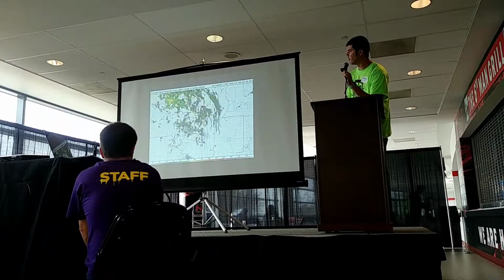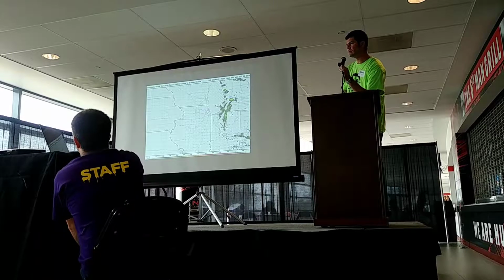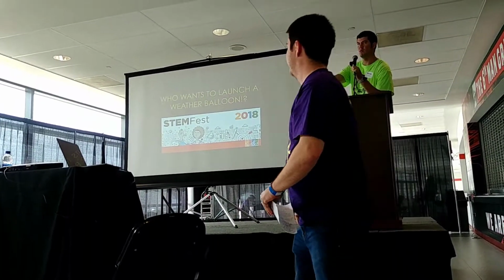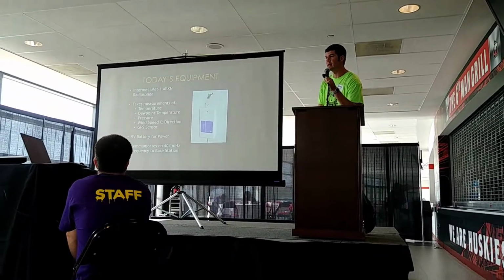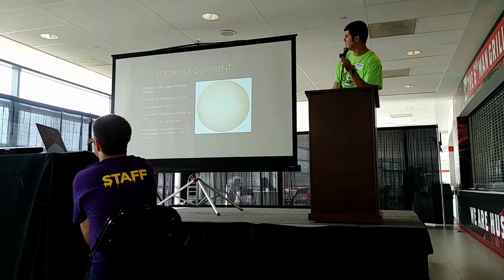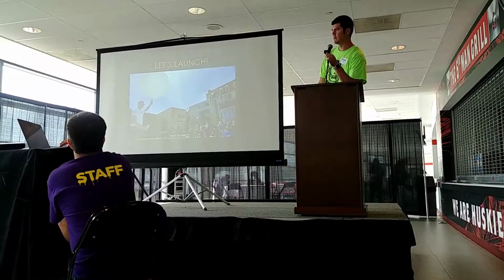WX presentation balloon launch NIU